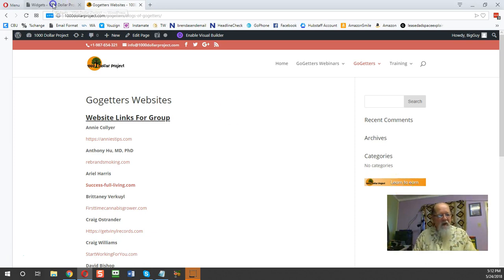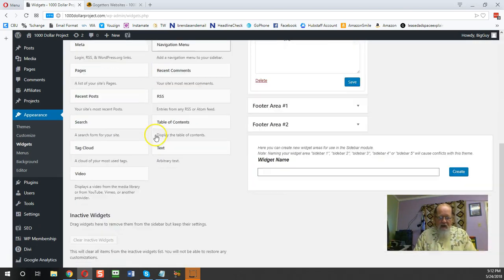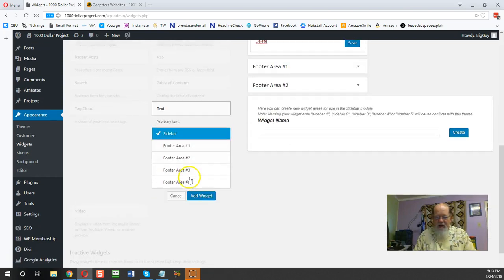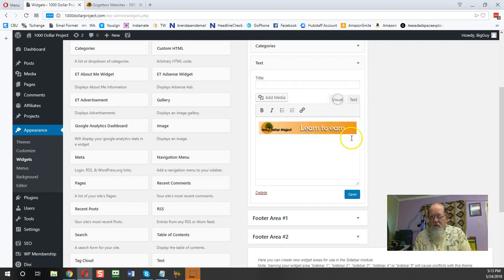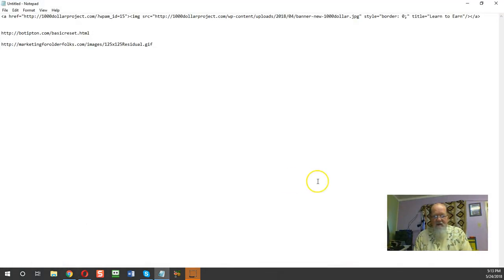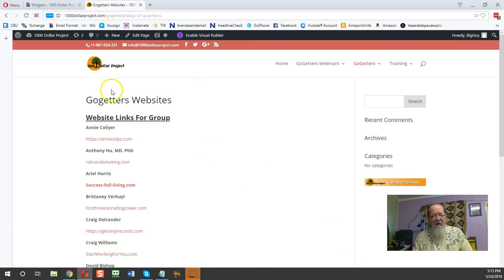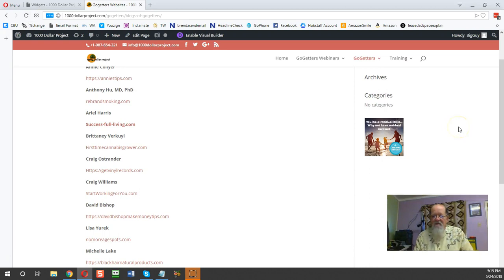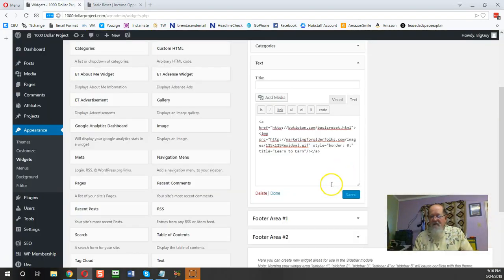Add Clickable Banners to WordPress Sidebars Fast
How to Add a Clickable Banner to Your WordPress Sidebar!

Whether you're promoting affiliate offers, your own products, or another website, this step-by-step guide will show you how to insert banner code, update image URLs, add clickable links, and display professional-looking banner ads on your WordPress site.

✅ How to add a Text Widget in WordPress
✅ Create a clickable banner
✅ Insert banner image URLs
✅ Edit HTML banner code
✅ Add clickable text links
✅ Test your banner before publishing
✅ Recommended banner sizes for your sidebar

⏱️ Chapters

00:00 Introduction
00:15 Opening WordPress Widgets
00:42 Adding a Text Widget
01:18 Editing the Banner HTML Code
02:08 Adding Your Affiliate Link
02:58 Changing the Banner Image URL
03:58 Saving & Testing the Banner
04:52 Creating a Clickable Text Link
05:42 Choosing the Right Banner Size
06:25 Final Tips
06:50 End

💬 Have a question about WordPress widgets or banner ads?